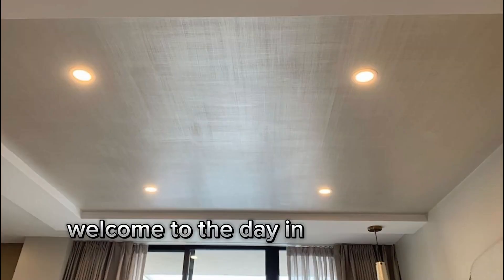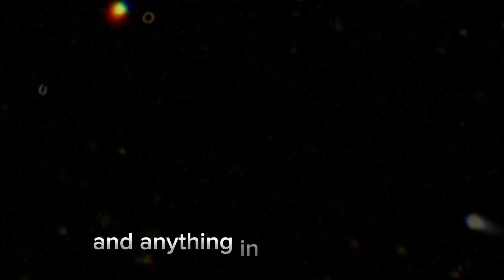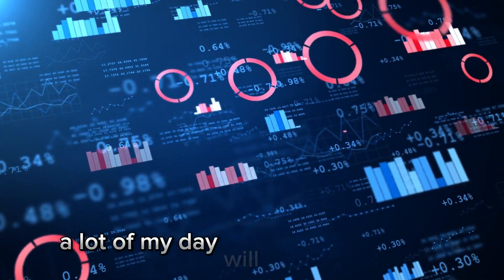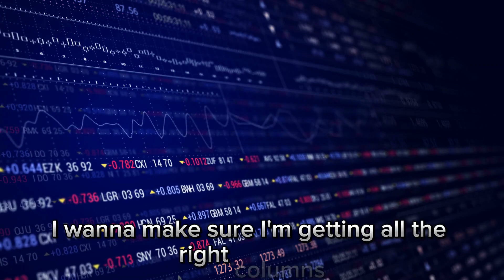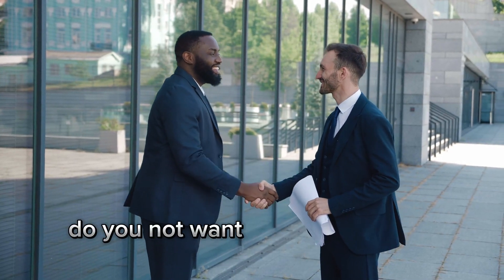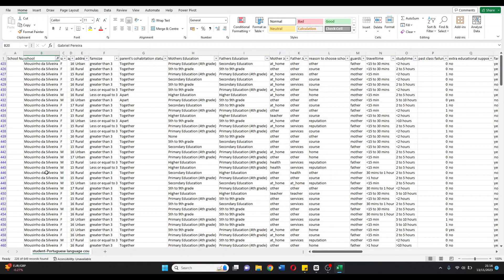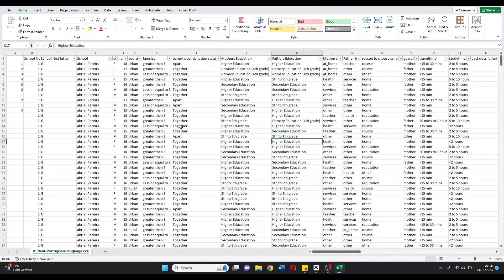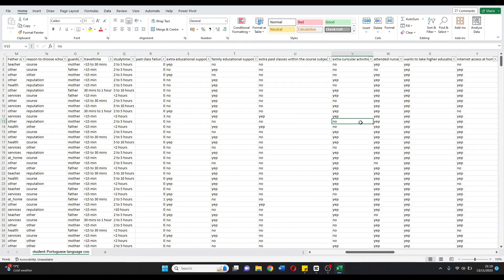Day in the Life of a Data Analyst (2023)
📊 Day in the Life of a Data Analyst | Demystifying the World of Data!

Ever wondered what it's like to be a data analyst? Join me on a journey through a typical day in my life as a data analyst based in the UK! 🇬🇧 In this video, I'll walk you through the tasks, challenges, and triumphs that make up my daily routine, giving you an insider's perspective on the exciting world of data.

Whether you're a budding data analyst, curious about the field, or just love a good data story, this video is for you!